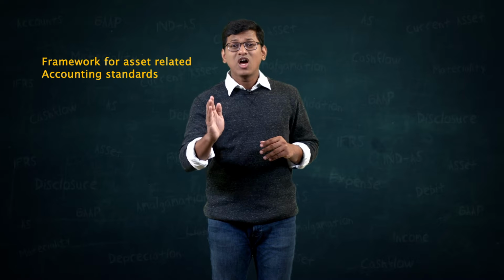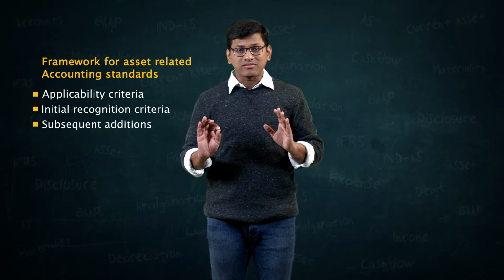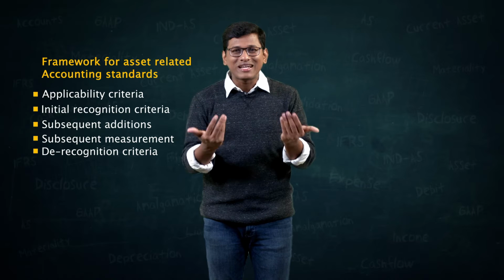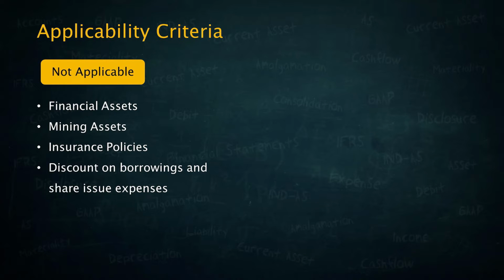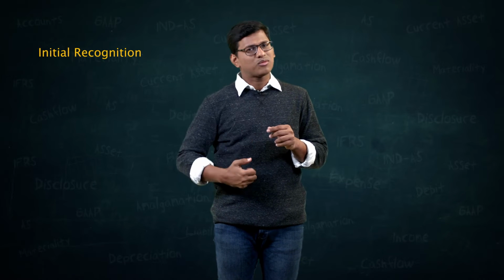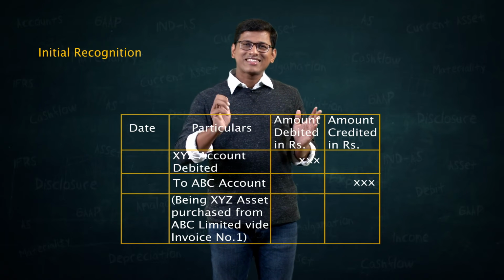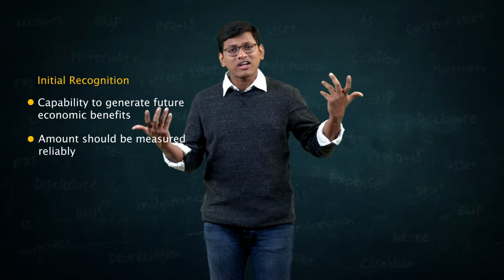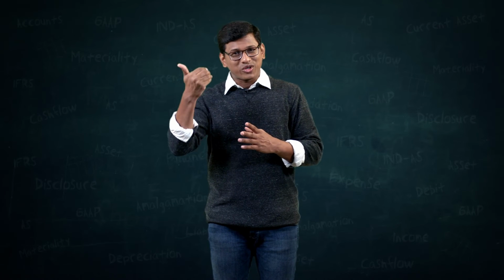AS 26 - Intangible Assets |Advanced Accounting| CA Inter| Sep 2025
CA Sathya Raghu will explain about the categories in intangible assets that the accounting standard 26 is applicable to.

Got doubts?